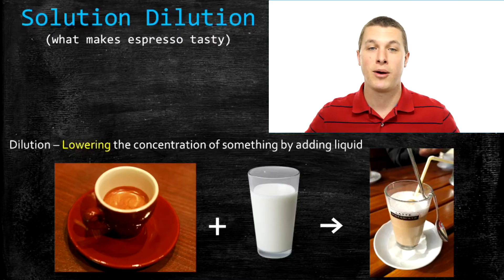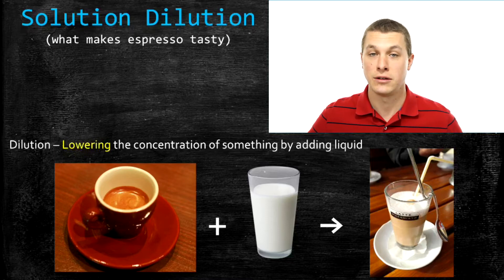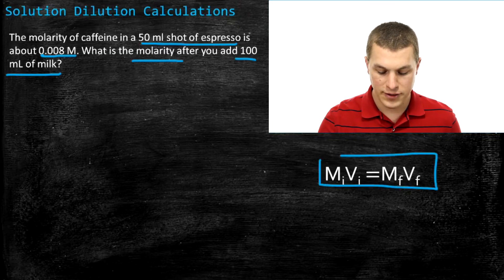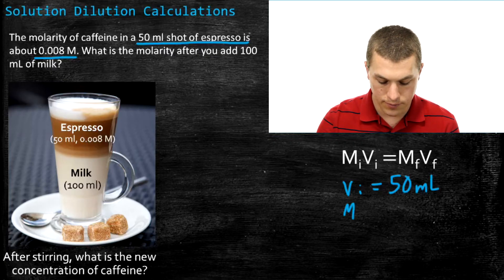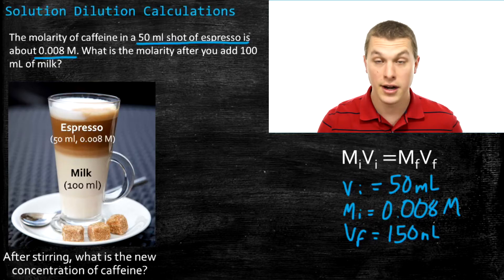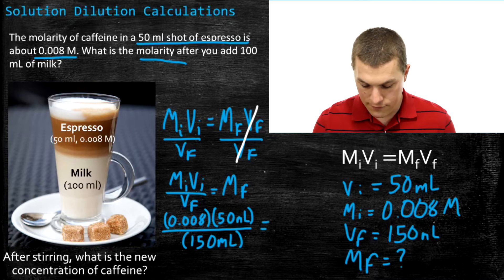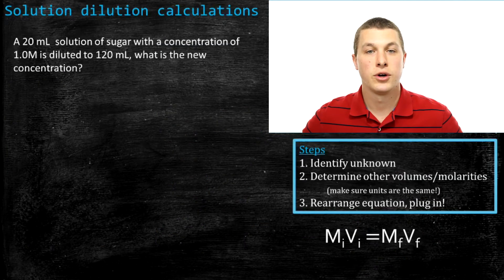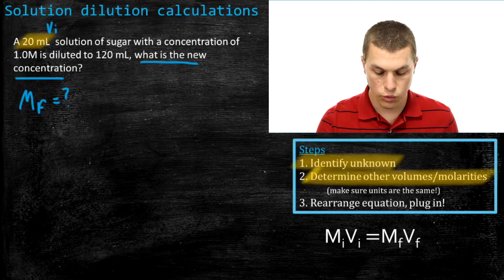Solution Dilution - Real Chemistry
In this video you will be introduced to solution dilution and we will work several practice problems. You will learn how to calculate the new concentration of a solution after dilution.